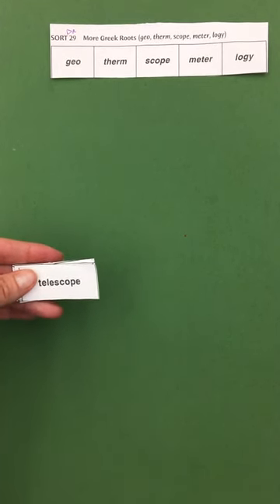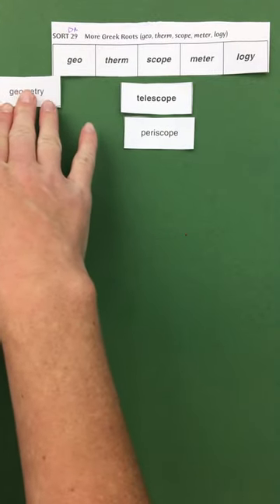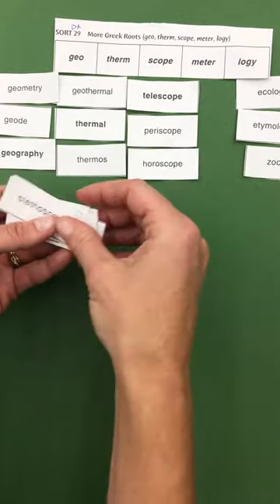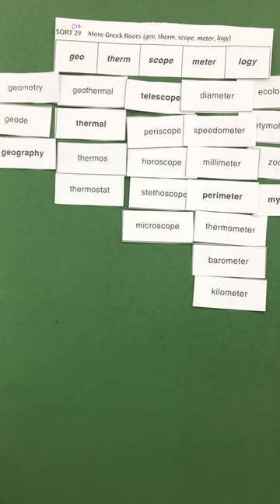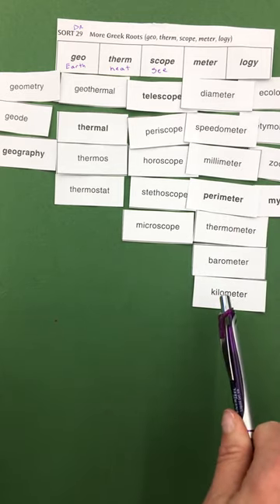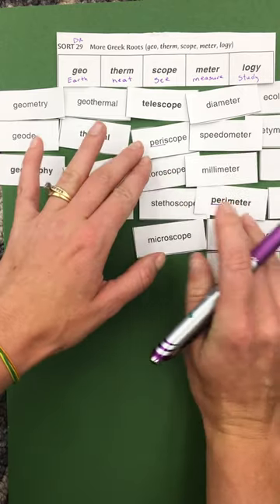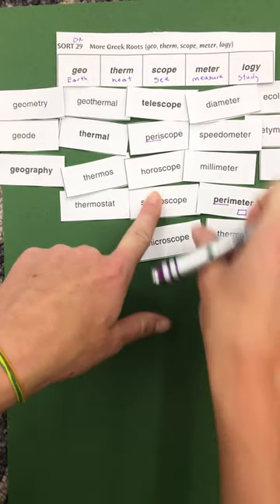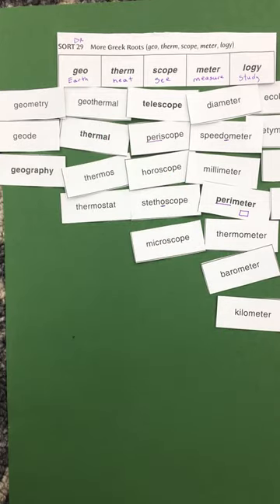DR sort 29 more Greek roots geo therm scope meter ology